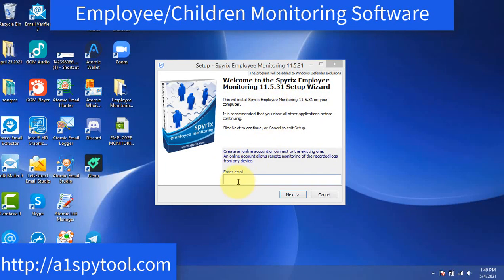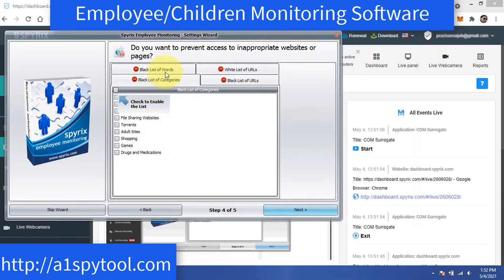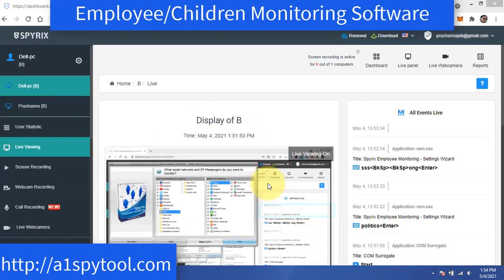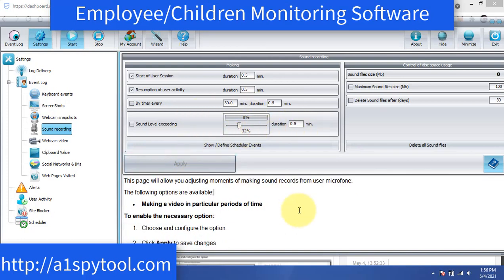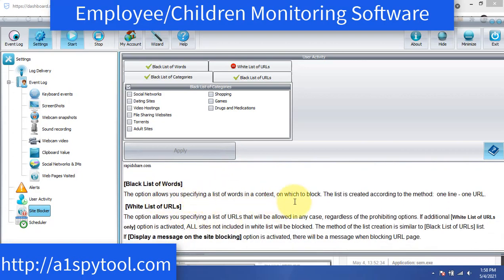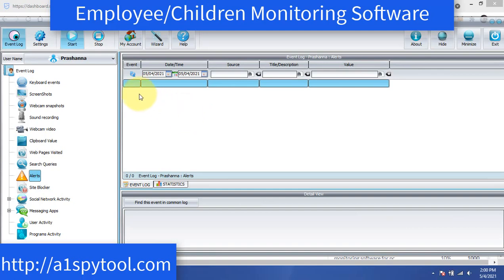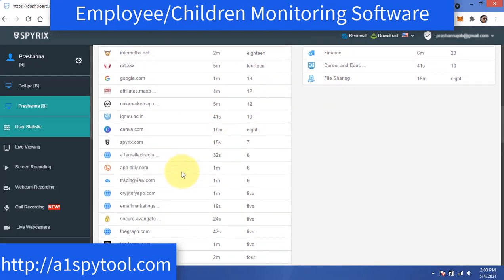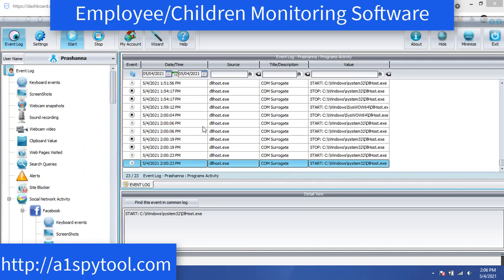Employee Monitoring-Everything You Need to Know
Employee Monitoring Software

Employee Monitoring Software also can be used as a Children Monitoring Software. This software increases productivity. You can monitor your employees from any part of the world.

Some of the features of this software are-
Tracks keystrokes
Live Desktop Viewing
Webcam tracking
Call recording
Social accounts chat tracking
and 100 more features.

This is the best employee monitoring software.